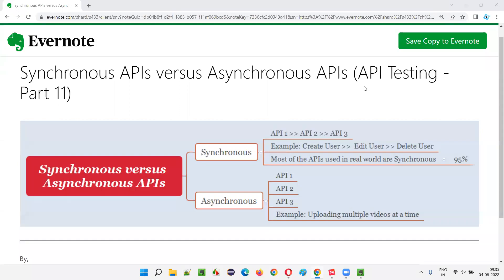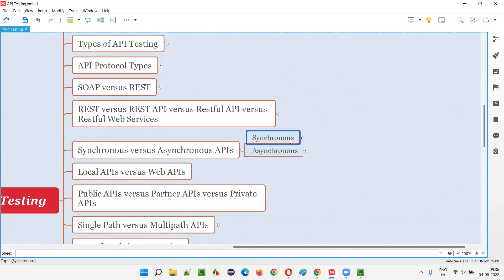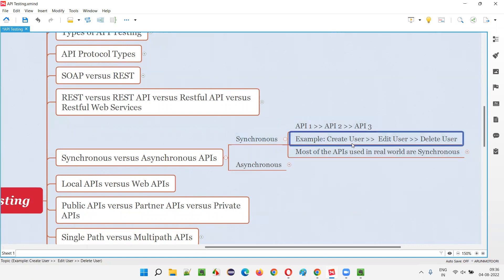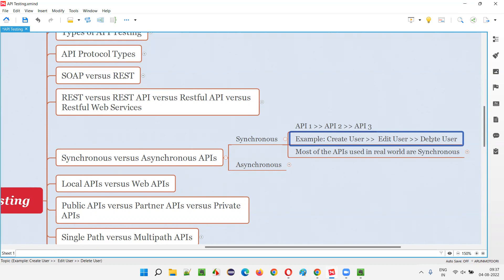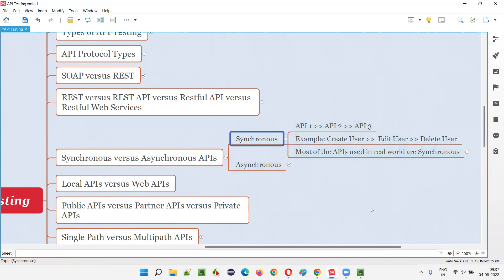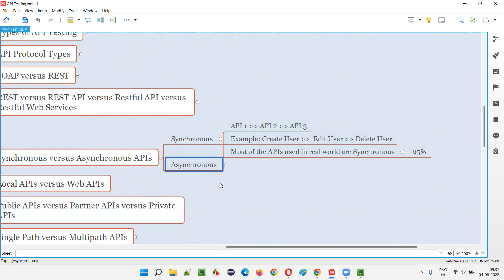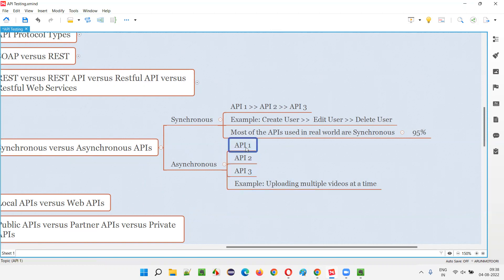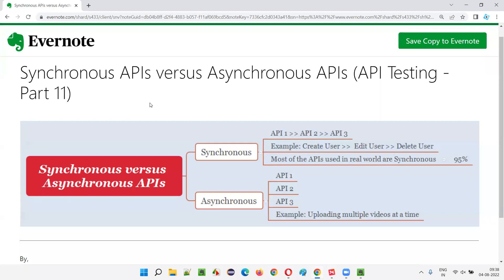Synchronous APIs versus Asynchronous APIs (API Testing - Part 11)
In this session, I have explained, Synchronous APIs versus Asynchronous APIs